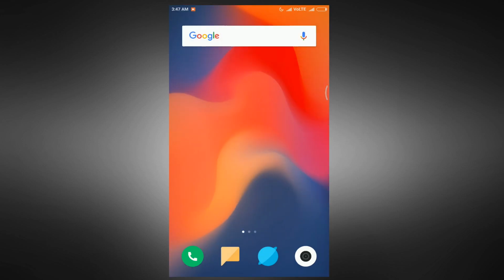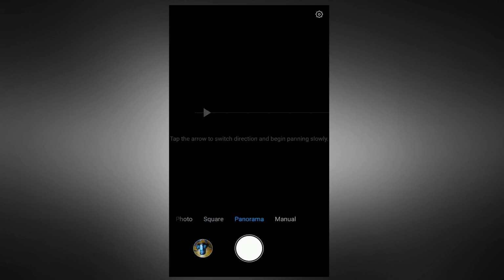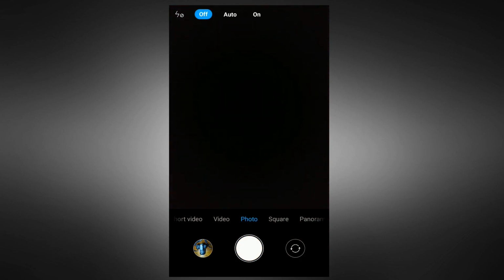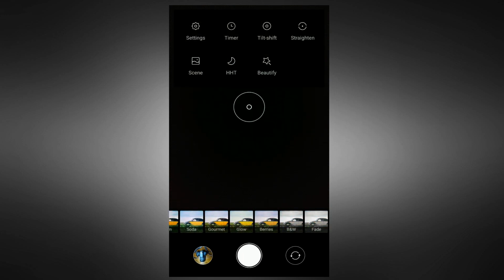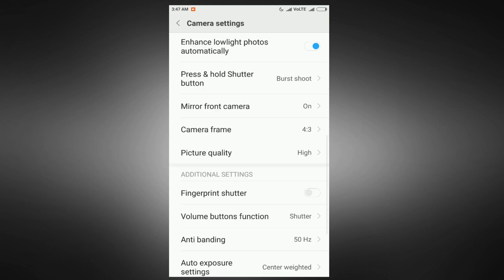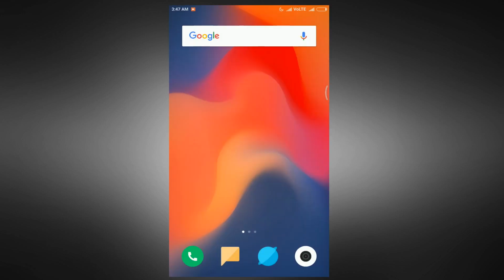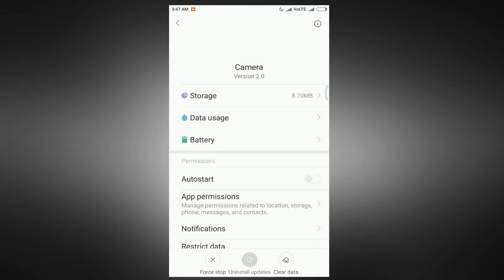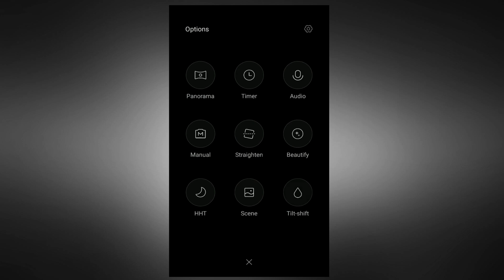HOW TO INSTALL MIUI 10 CAMERA APP IN ANY REDMI PHONE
About :Techtilltoe is a YouTube Channel, where you will find technological videos.

NOTE : All content used is copyright to Techtilltoe,